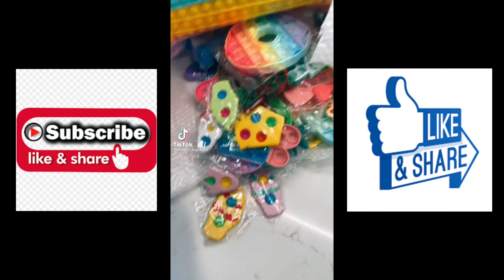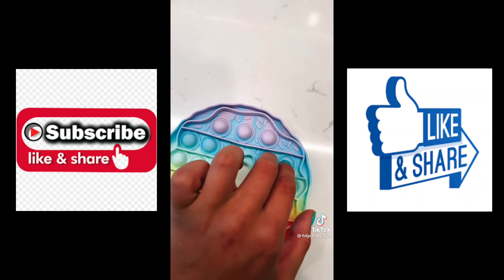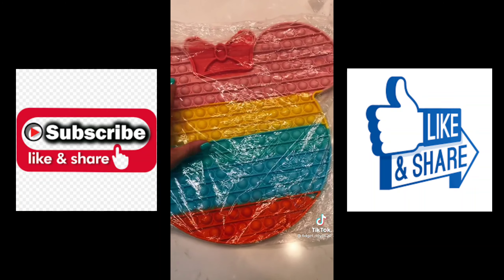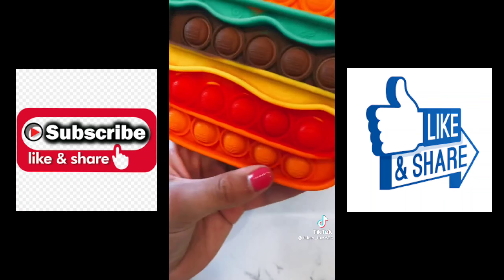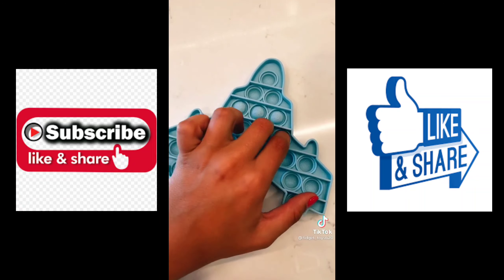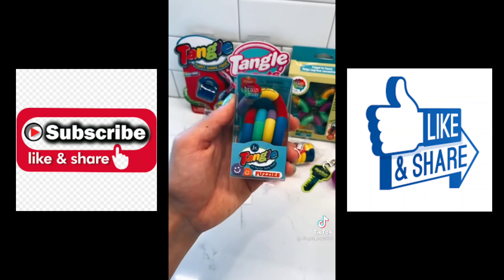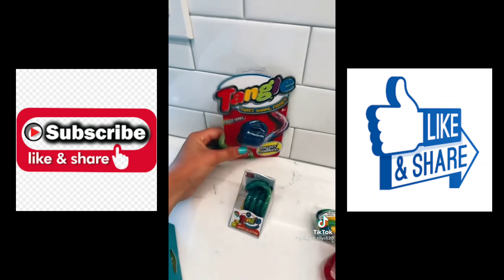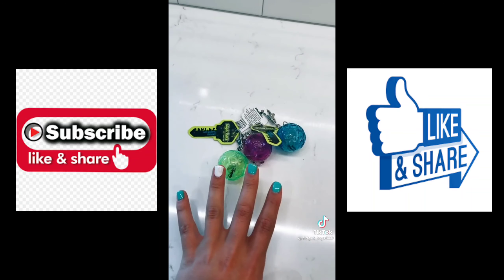FIDGET TOYS | Satisfying and Relaxing | TikTok Compilation #1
Link to the Original video:

Watch in HD in the settings!